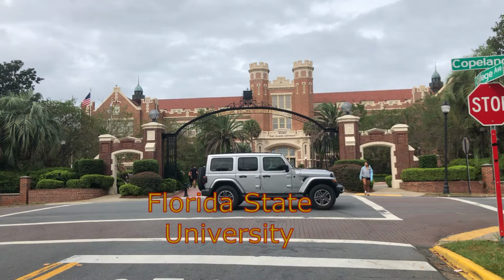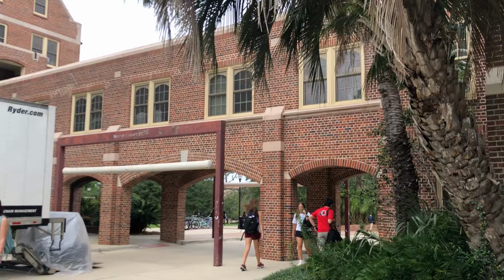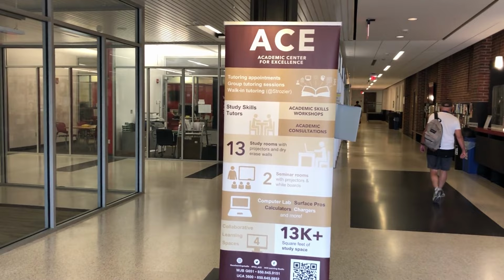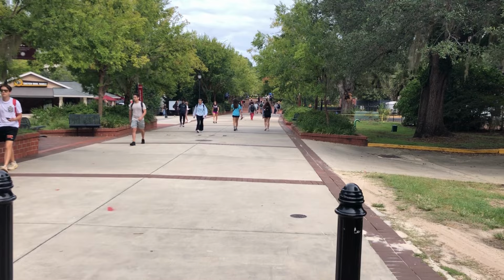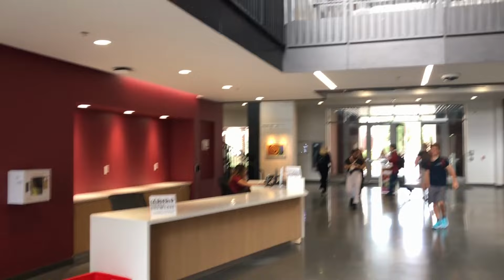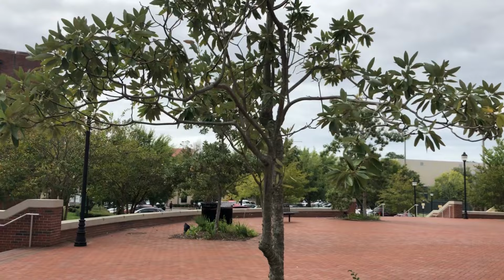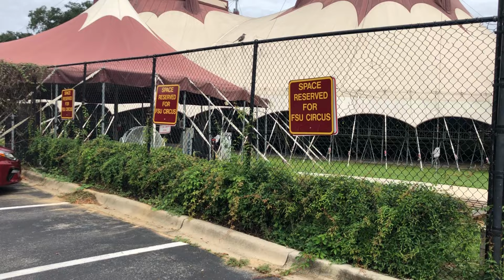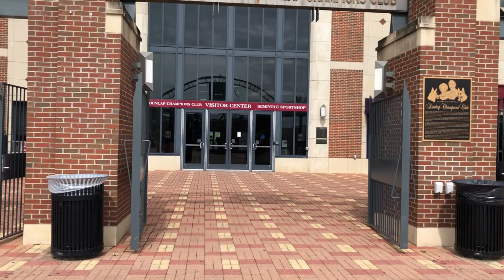FSU - Florida State University Full Tour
Full walking tour of Florida State University in Tallahassee. Check out the classroom buildings, dorms, offices and sports facilities throughout the campus. We cover as much ground as we can walking from the historic Westcott Building and end up at Doak Campbell Stadium.